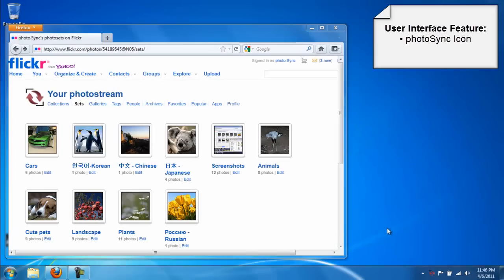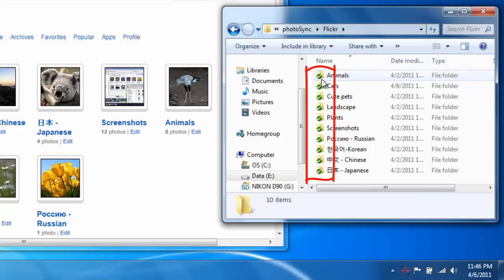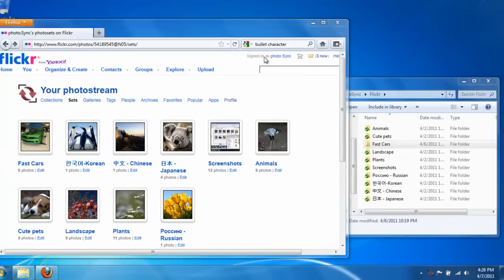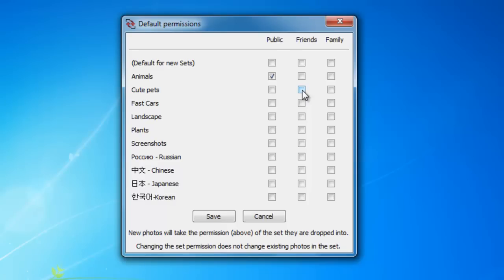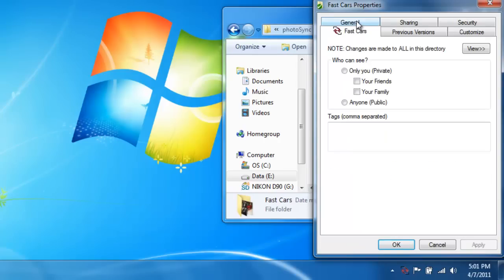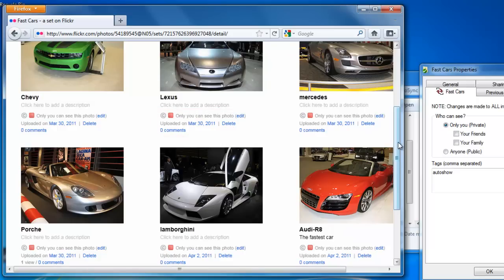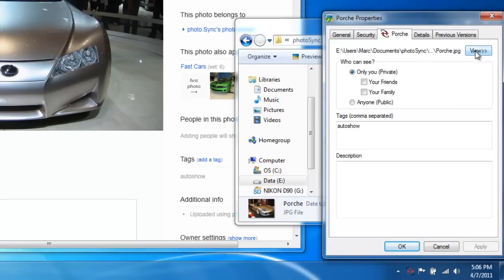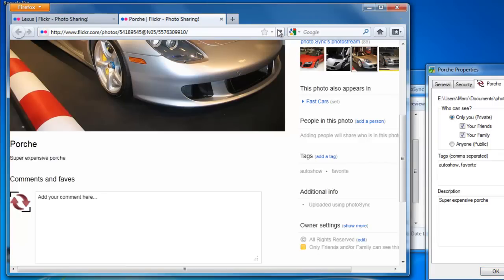photoSync- User Interface Tour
The Flickr photoSync app